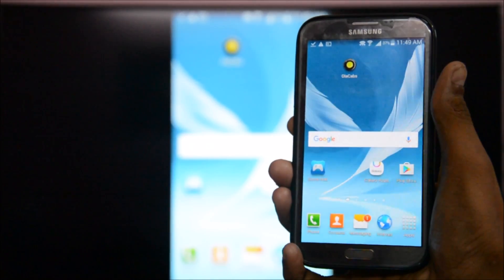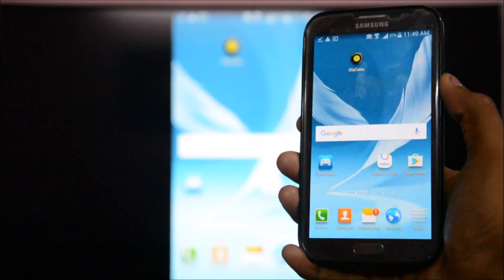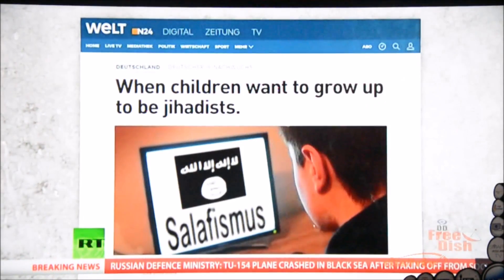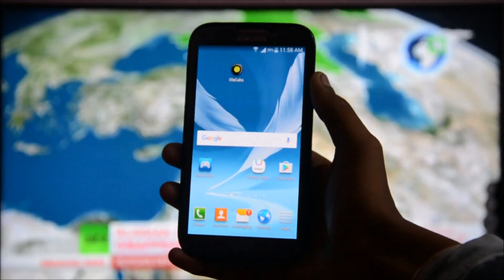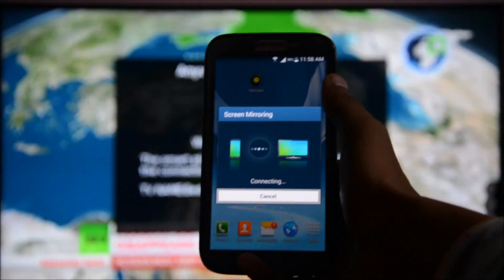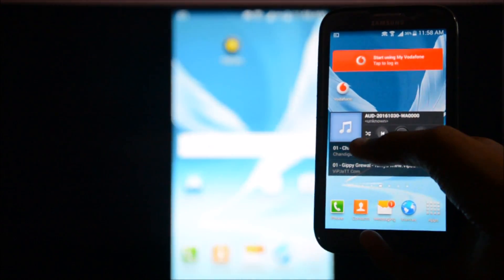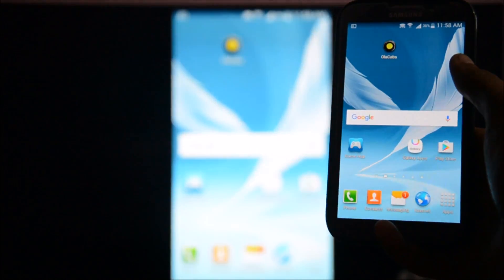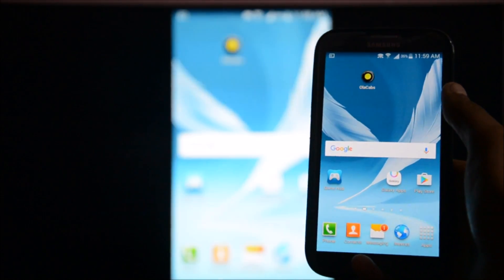How To Screen Mirror your Smartphone with your Smart TV !!!! [ LLOYAD L40S ]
How To Screen Mirror your Smartphone with your Smart TV !
Today in this video I am going To show you how screen mirror your  Smartphone with your LLOYD Smart TV

Daman Dhiman